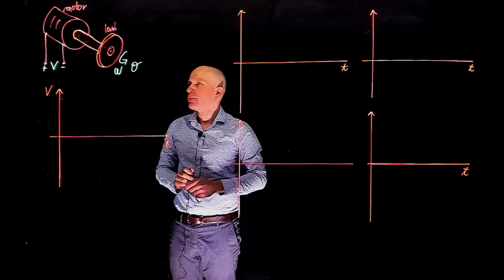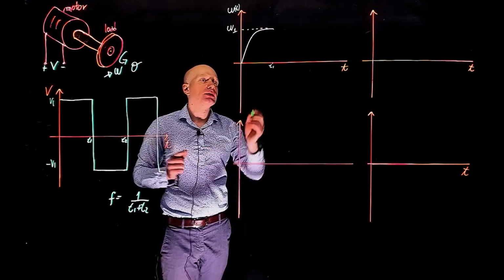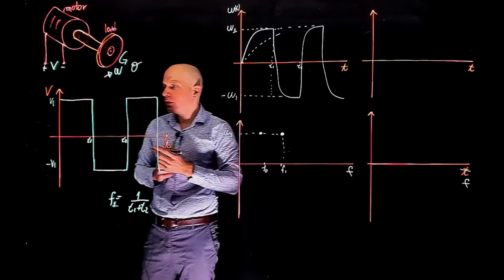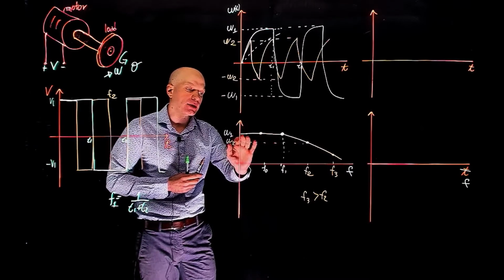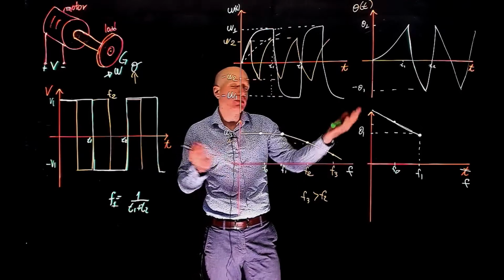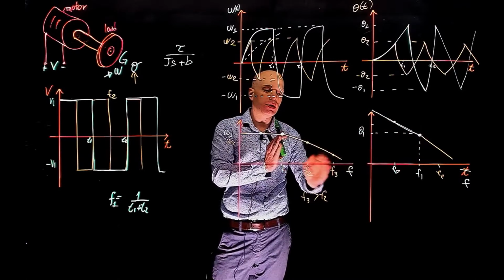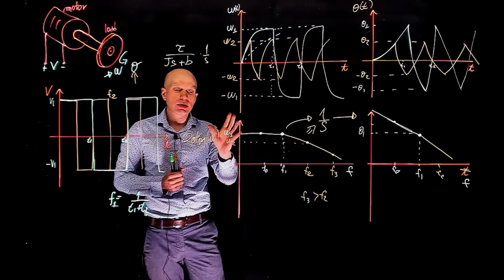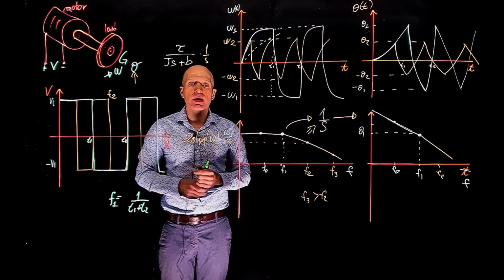Bode plot explained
How to read a Bode plot